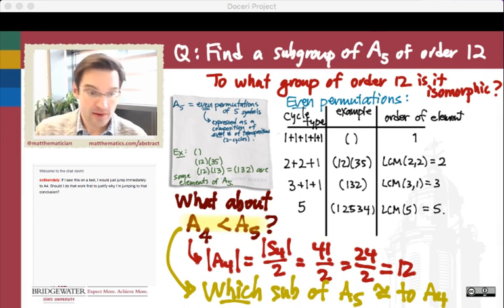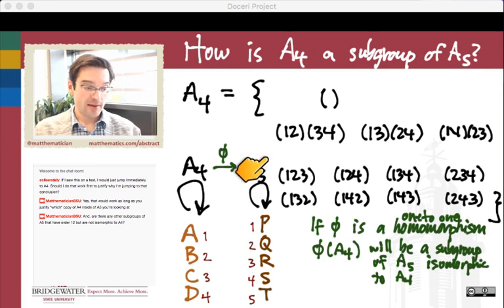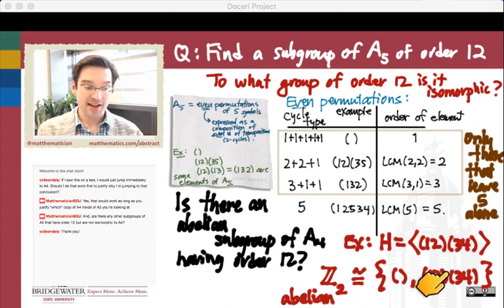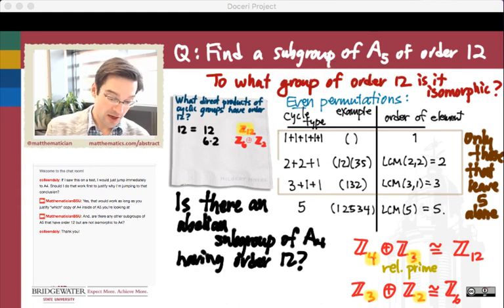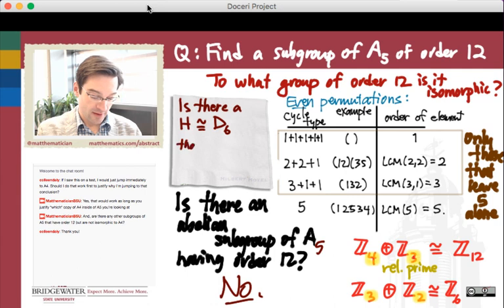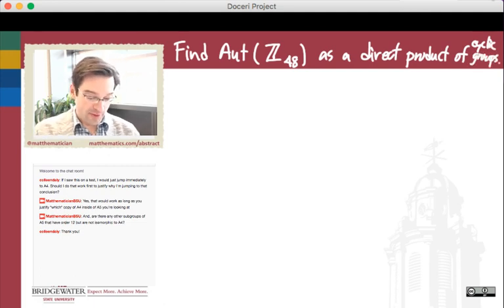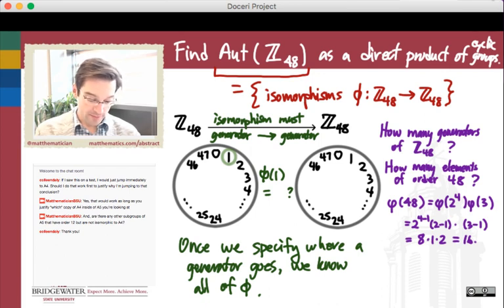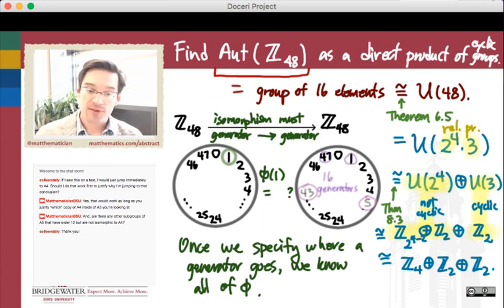301.8T Stream: Automorphisms of Z48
The automorphism group of Z48 and its isomorphism class.